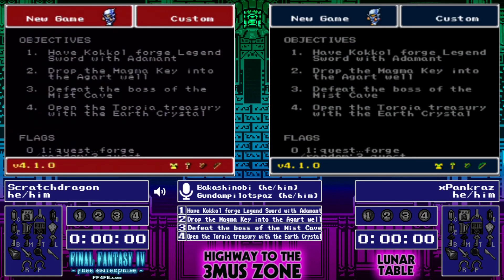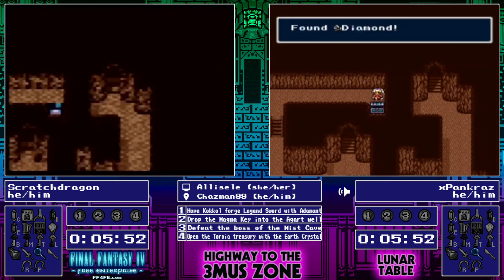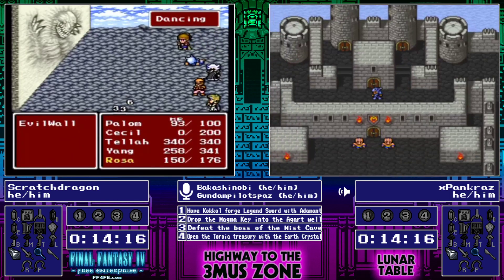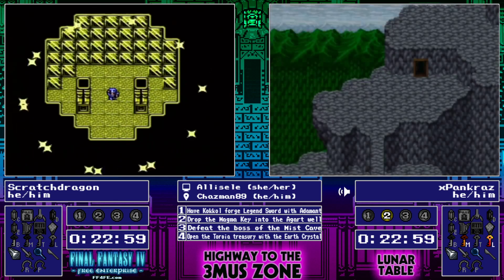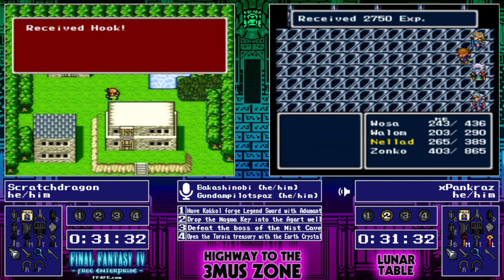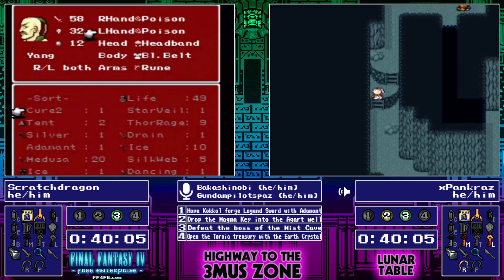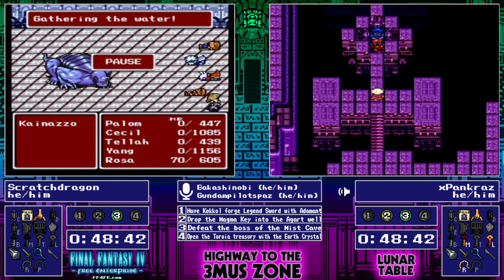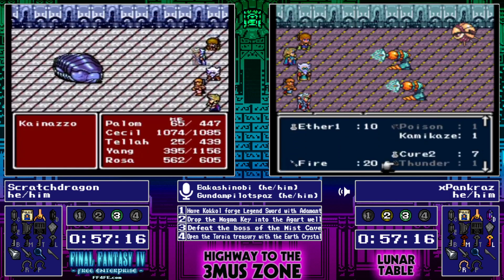FF4FE Highway to the Threemus Zone Table Round - Scratchdragon VS xPankraz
Highway to the Threemus Zone Table Round
Flags "2020 HTT3Z League - Table/Bracket Stage"